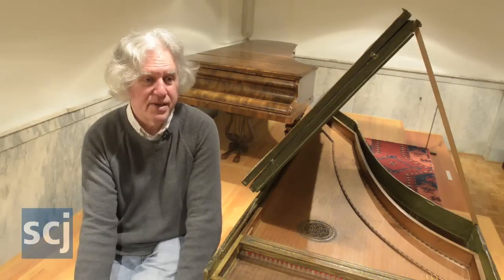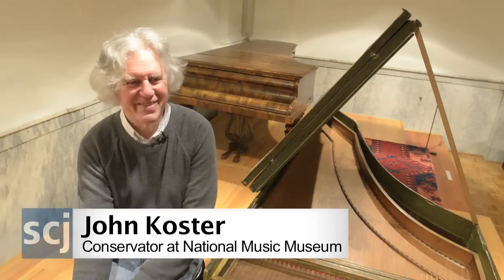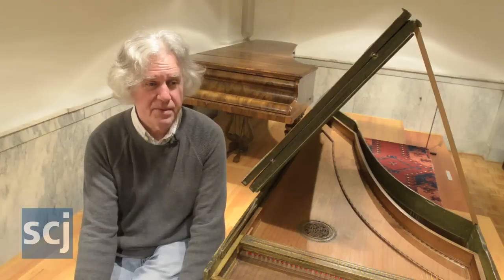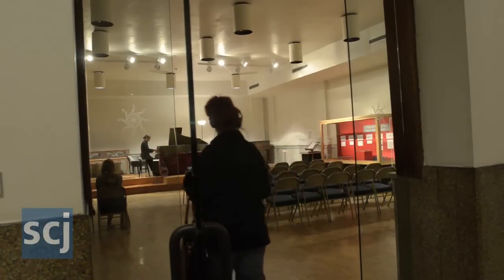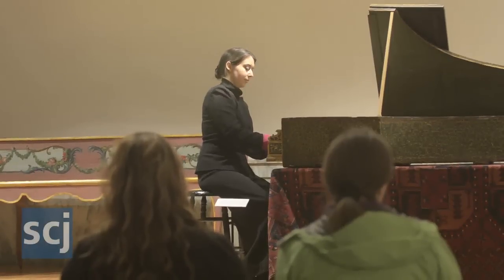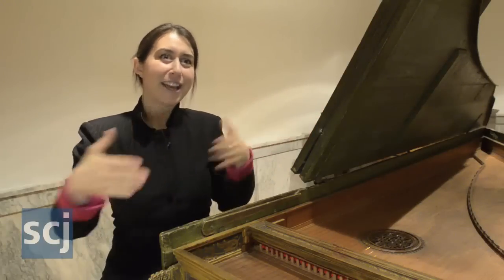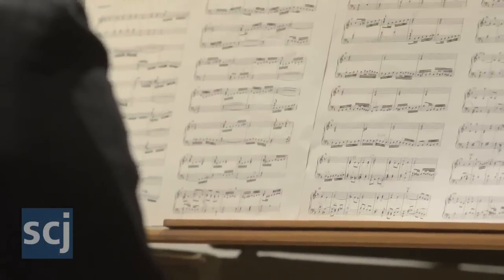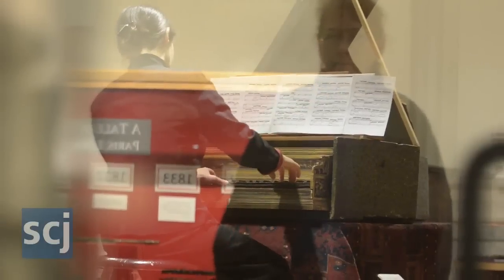World's Oldest Playable Harpsichord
What does a harpsichord sound like? Harpsichordist Catalina Vicens tells you all about it in this video shot at the National Music Museum in Vermillion, S.D. on Friday, May 8, 2015.